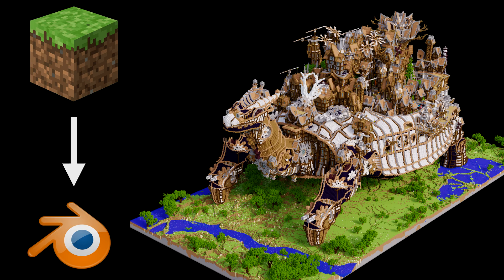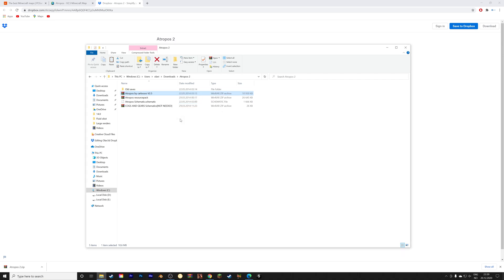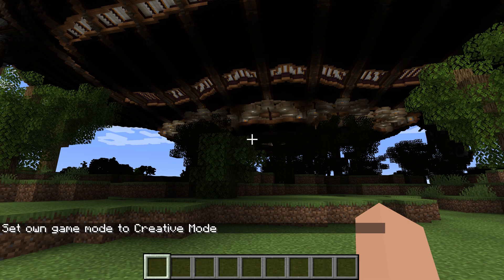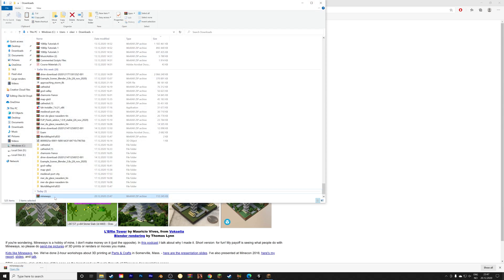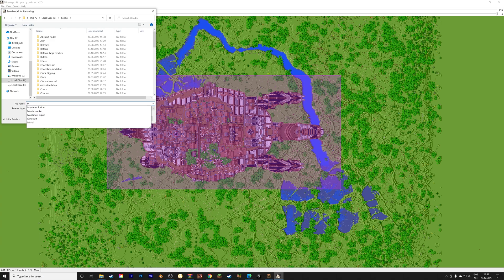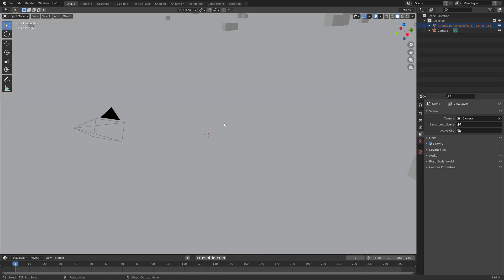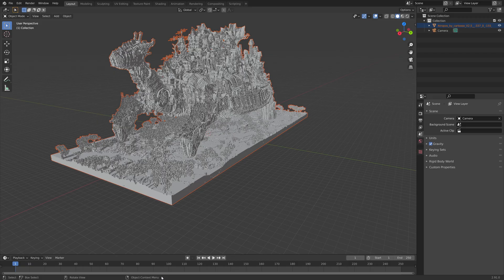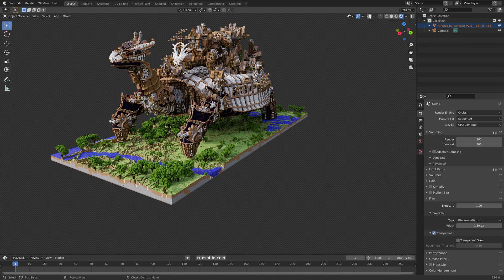How to Import and Render Minecraft Worlds in Blender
In this video you will learn how to render and import Minecraft worlds in Blender.